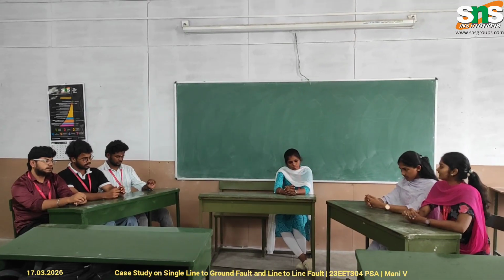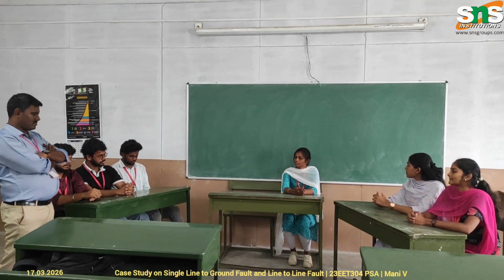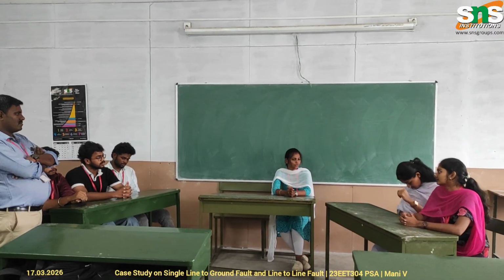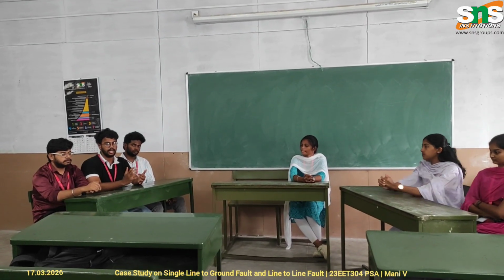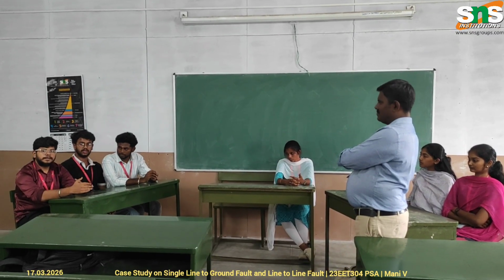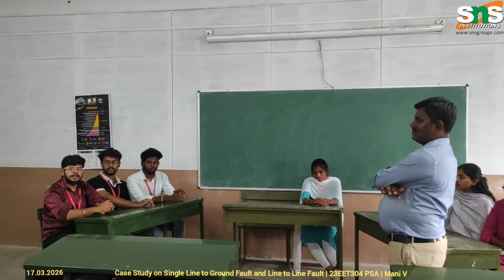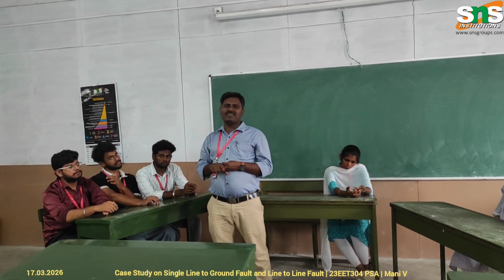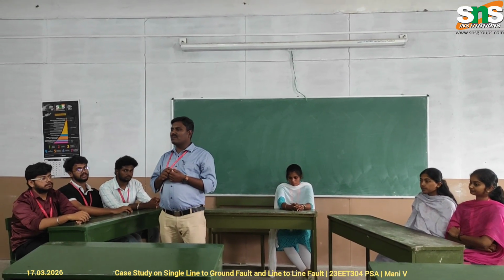Case Study on Single Line to Ground Fault and Line to Line Fault | PSA | SNS Institutions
In unloaded generators, single line-to-ground (SLG) faults cause high fault current through neutral impedance, risking stator core damage due to zero-sequence paths, analyzed via series-connected sequence networks (I1=I2=I0). Line-to-line (LL) faults produce lower currents (no zero-sequence), stressing windings via negative-sequence torques but sparing the core, with parallel positive/negative networks. SLG demands grounding limits (e.g., NGT); LL needs faster relays for heating.